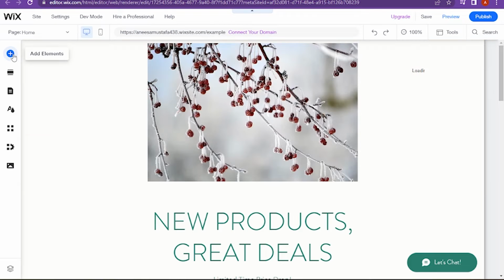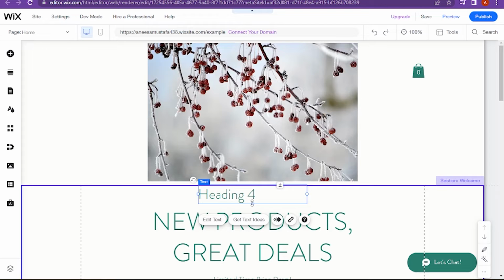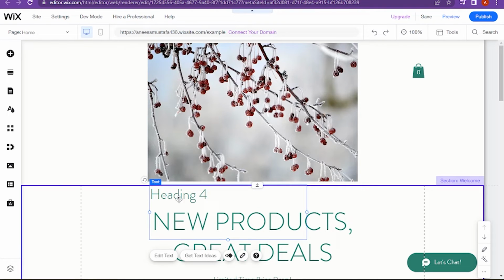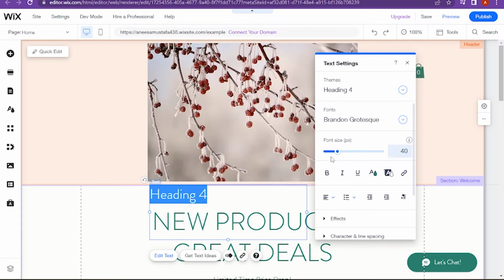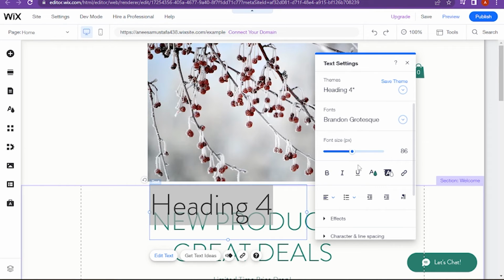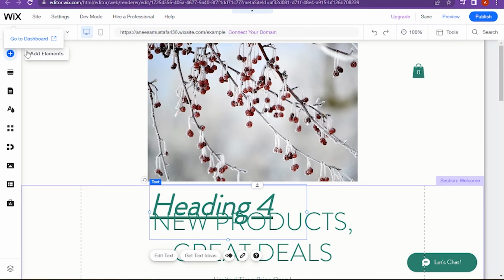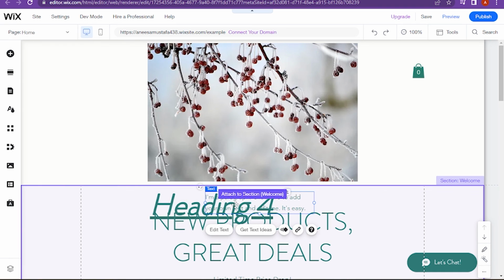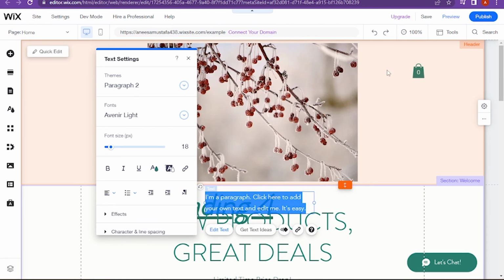How to change font in Wix - Easy tutorial